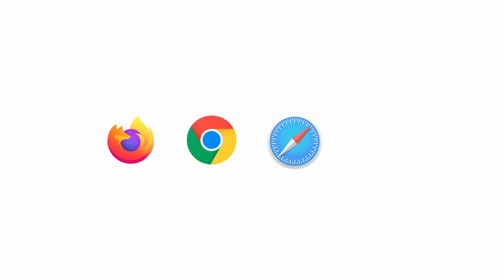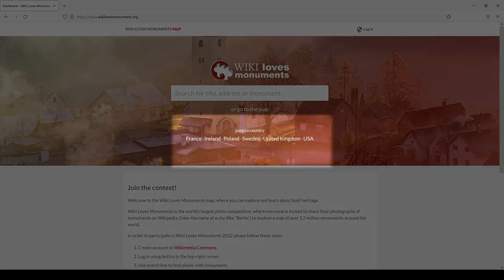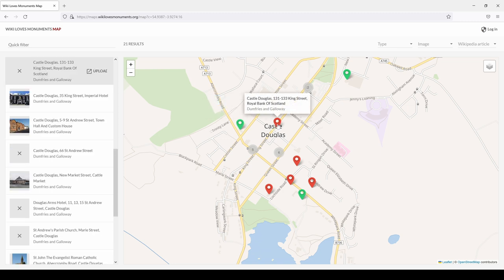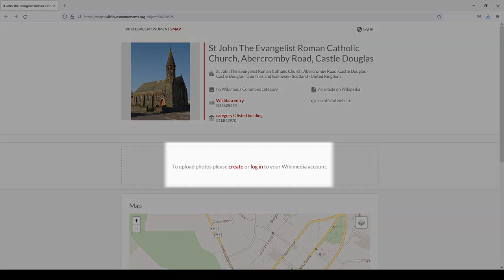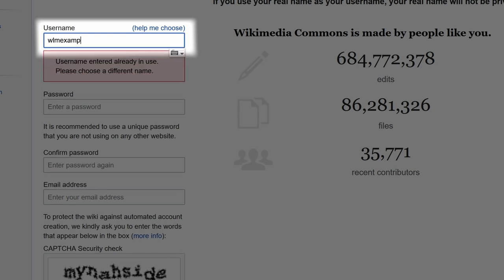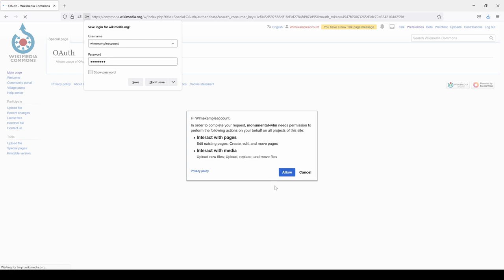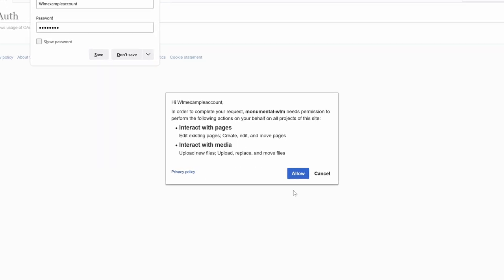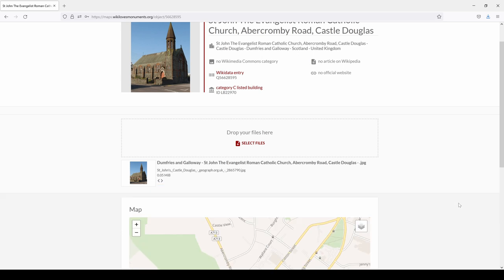How to use Monumental to take part in Wiki Loves Monuments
Wiki Loves Monuments returns to the UK for 2022, and we are using a brand new upload tool. This video shows you how to use Monumental to share your photos and take part in the competition.

The video was prepared by Doug Rocks-Macqueen for @openpast.